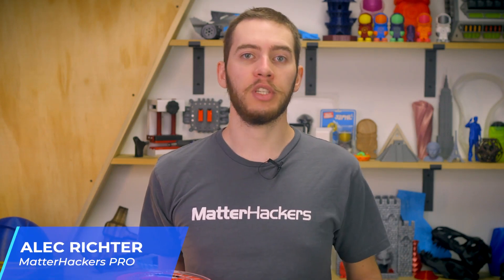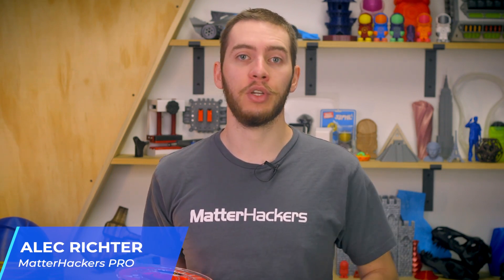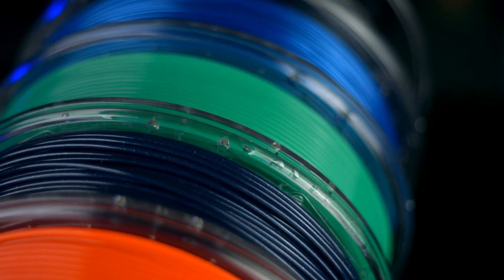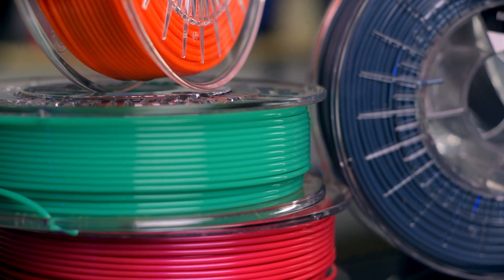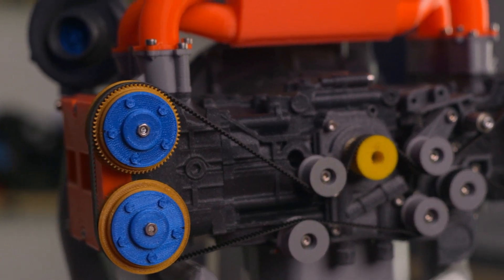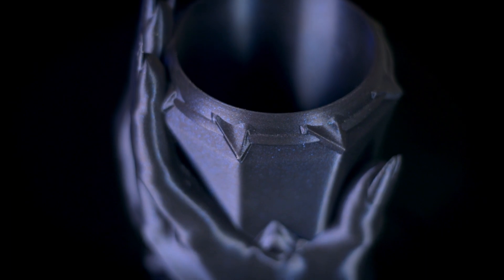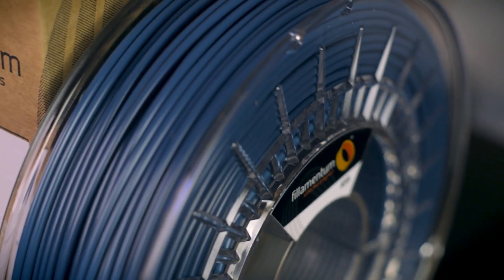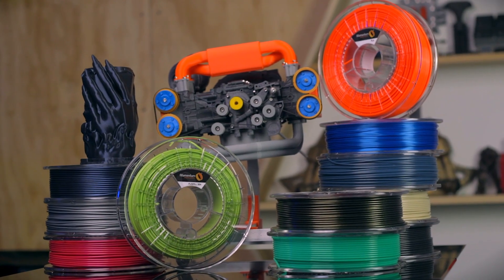Tech Breakdown: Fillamentum 3D Printing Filament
For filament that fulfills a wide variety of needs, Fillamentum 3D printing materials cover a huge spectrum of colors, textures, and specialized materials for all your needs. With PLA that comes in amazing colors, like their Vertigo line, to materials with wood-additives for a more natural look in their Timberfill line, to advanced materials like ASA, flexibles, and PVC vinyl filament, check out Fillamentum.